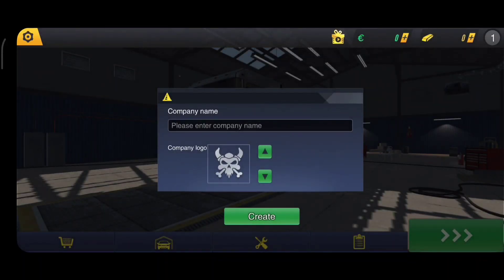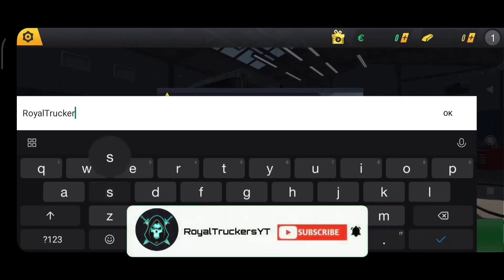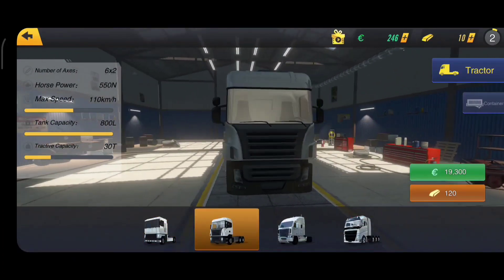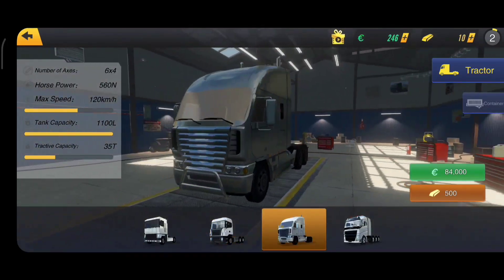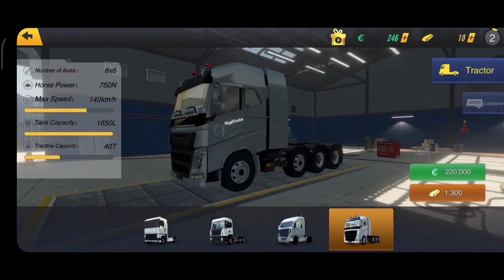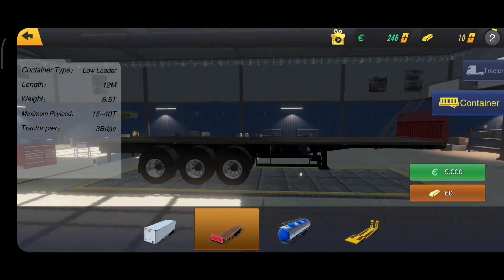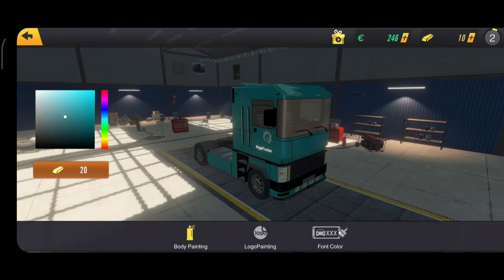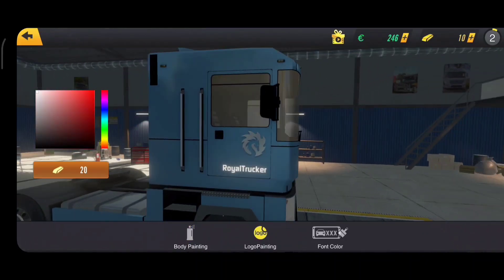Euro Truck of Reality Simulator| by Mida Studios| Game Review| 60FPS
Euro Truck of Reality Simulator by Mida Studios Game Review.. is it worth it.? Before Downloading Do watch this video till end.

Device Used👉8GB/128GB SD870 120 FPS MAX🔥
Video Editor👉KinemasterPro(Premium)

Keep Trucking Stay Royal

RoyalTruckersYT™